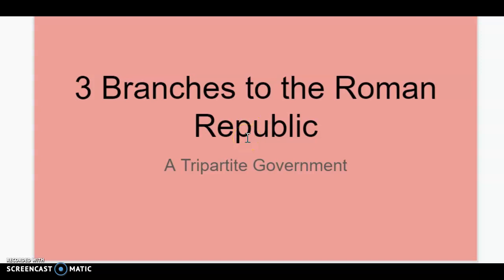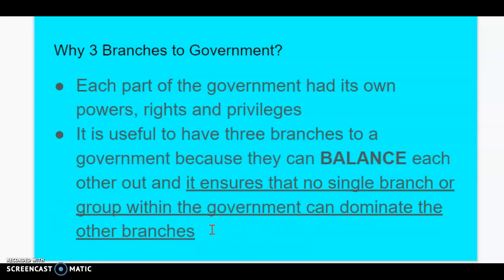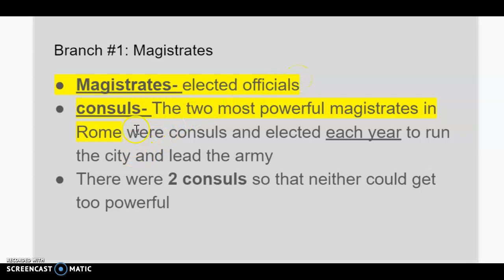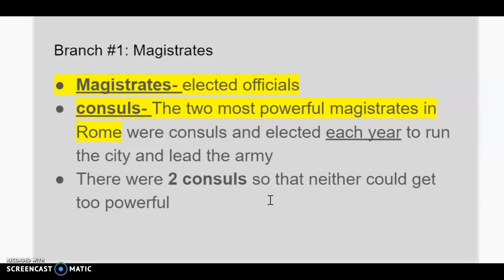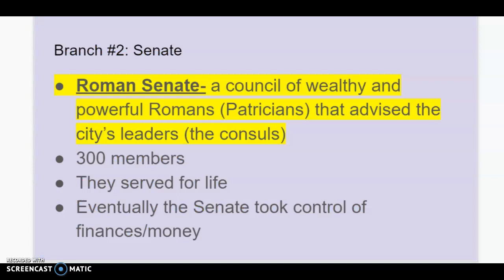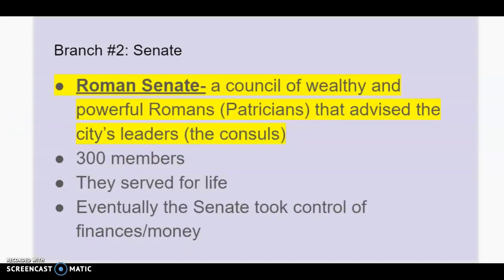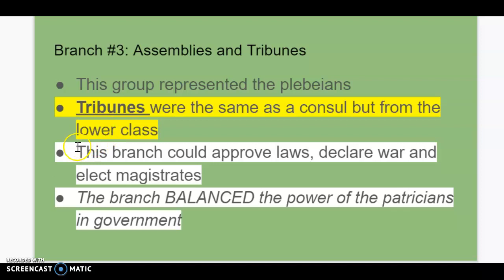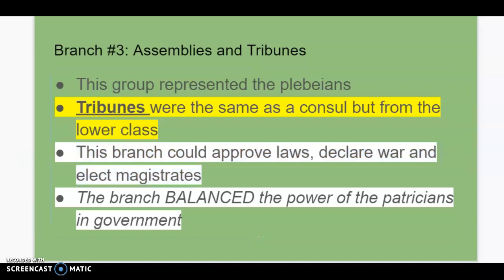3 Branches to Roman Government